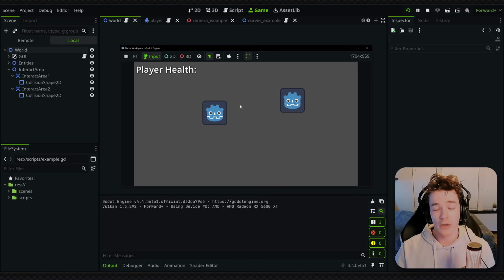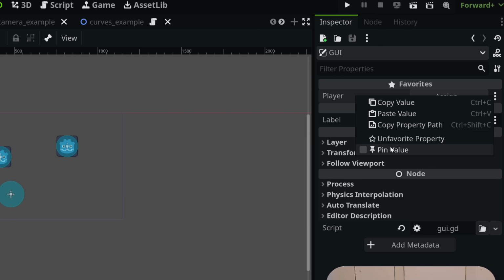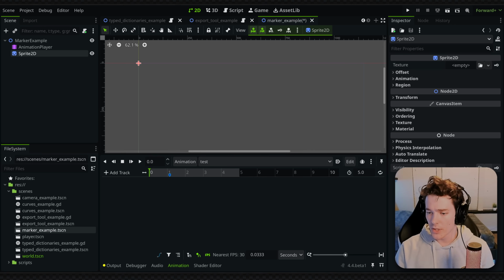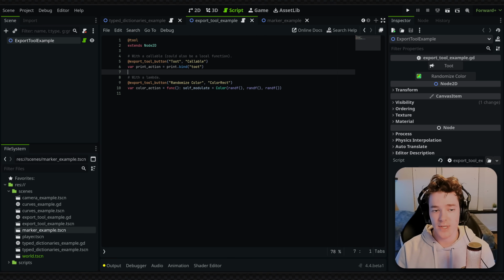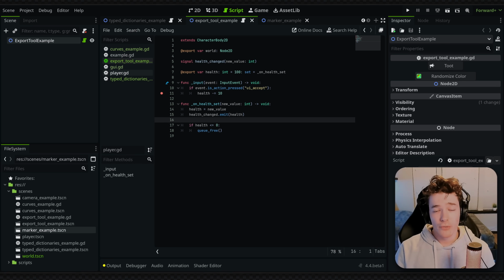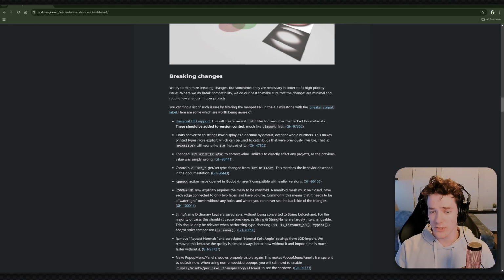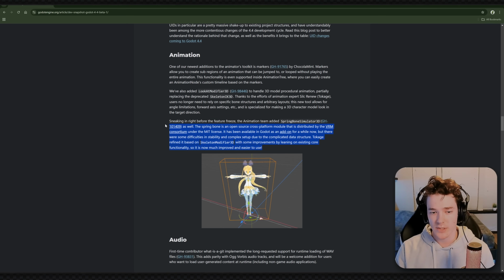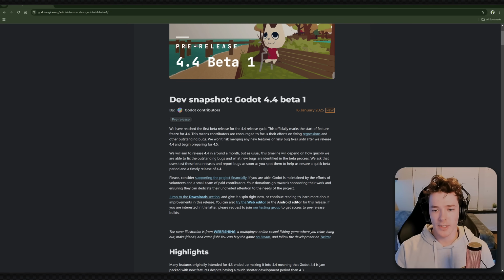Godot 4.4 Beta Just Released... Here's what you need to know!!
The Wait for Godot 4.4 is finally over!
In this video, I'll go over some of the best new features of the 4.4 beta release, such as the embedded game window, statically typed dictionaries, export tool buttons, and even the Jolt Physics Engine!
We'll also skim through the full release blog post at the end...

Timestamps:
0:00 Intro
0:13 Embedded game window!!!
1:34 More responsive editor
1:48 Pin / Favorite properties
2:06 Live camera perspective view!
2:27 Curve domains
2:44 Animation timeline markers
3:21 Improved quick-loading!
4:32 Statically typed @export dictionaries!
5:16 Export tool buttons!
5:56 Jolt Physics Engine
7:03 Script editor descriptions
7:43 Reviewing the official blog post
12:51 Outro, thanks for watching! :)

This video was recorded in Godot v.4.4 beta 1.